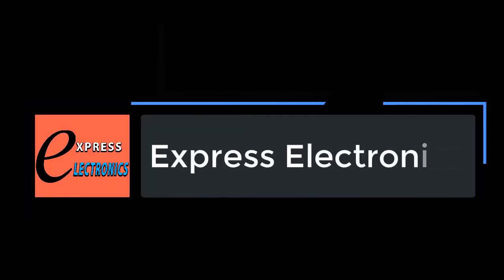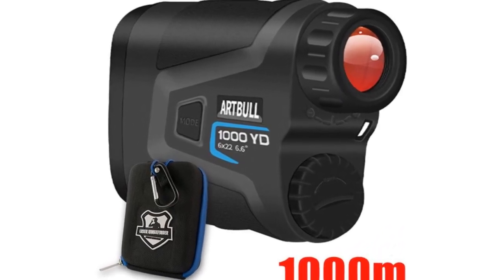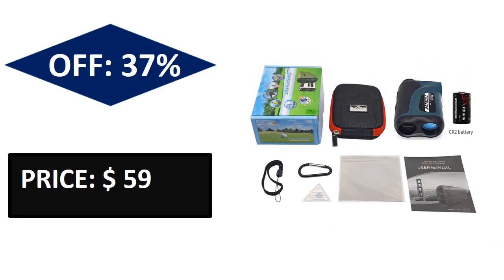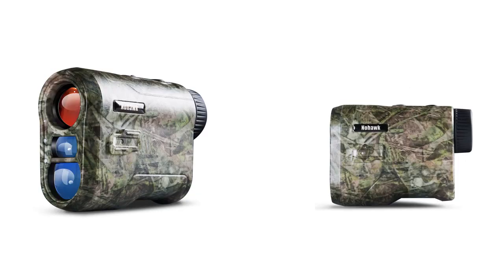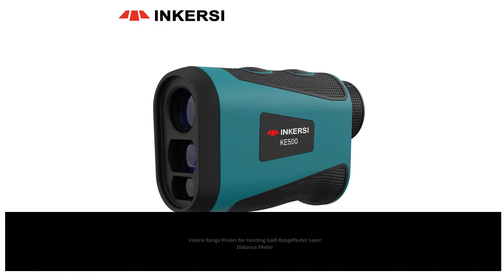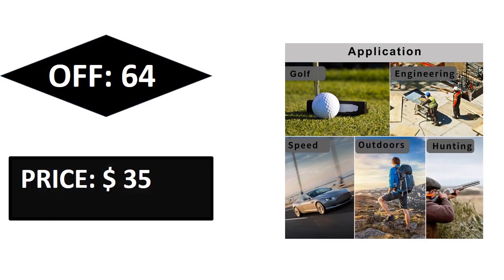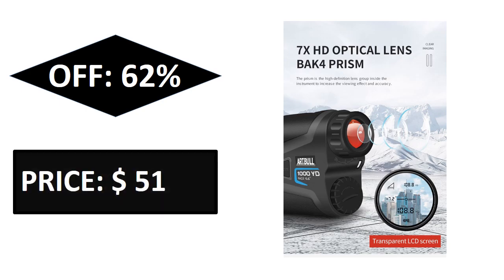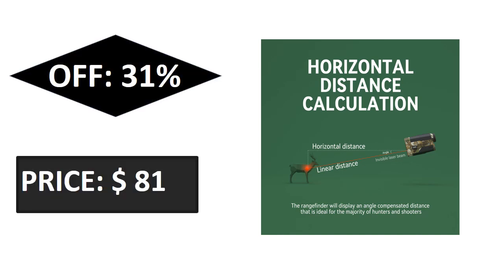Top 5 Best Laser Rangefinder Review 2023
1. SNDWAY Golf Distance Meter Range Finder Golf Supplies Accessories Telemeters

2. ARTBULL LX-1000 Golf Distance Measuring Equipment Telescope 1000m

3. Gogogo Sport Vpro 1000m Laser Hunting Rangefinder 6X Monocular Horizontal

4. Gogogo Sport Vpro Mini Hunting Range Finder 1000m Rechargeable Laser Rangefinder

5. Inkersi Range Finder for Hunting Golf Rangefinder Laser Distance Meter Telescope